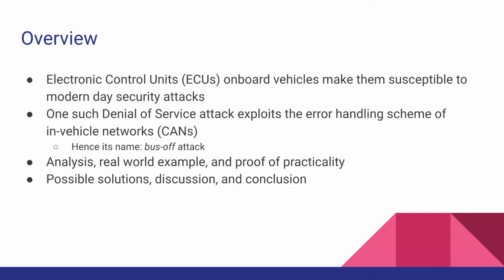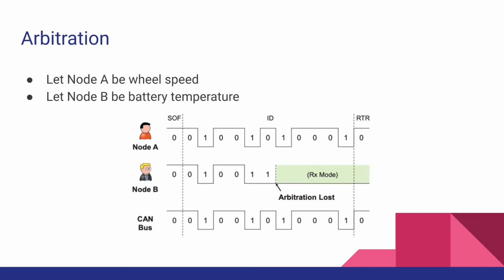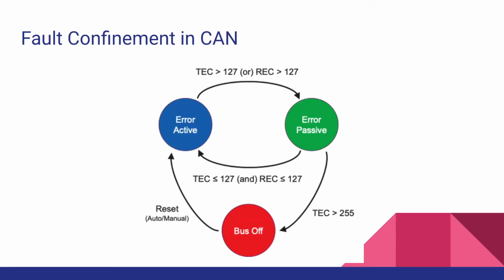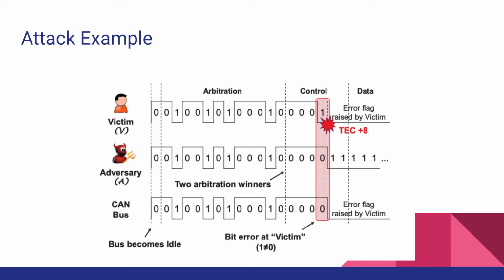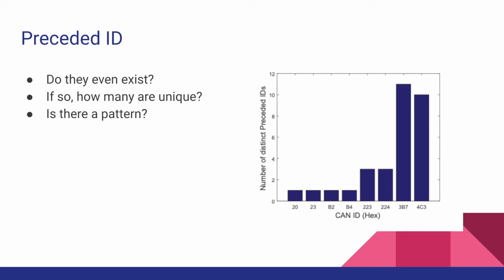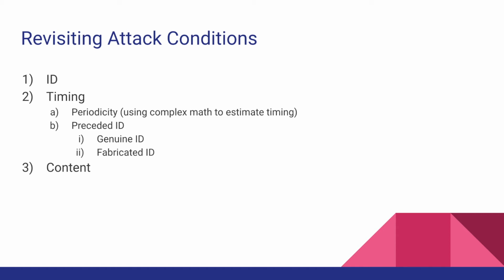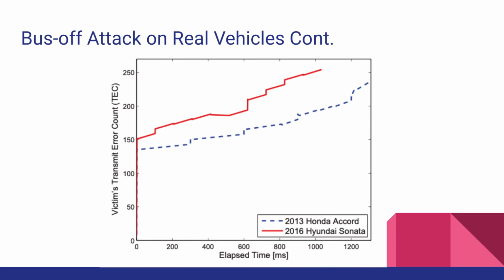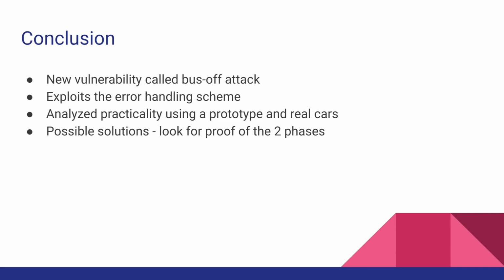Paper Presentation of: Error Handling of In-vehicle Networks Makes Them Vulnerable